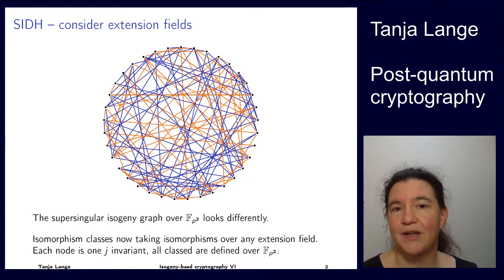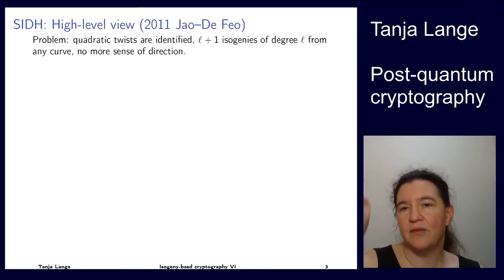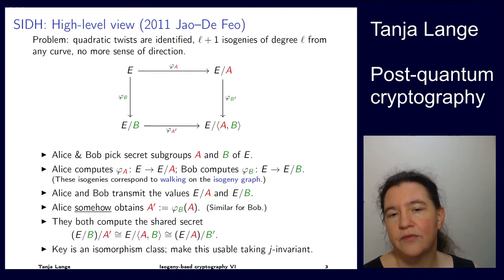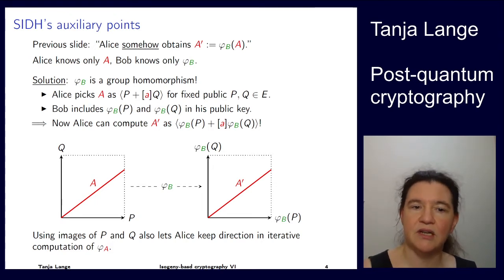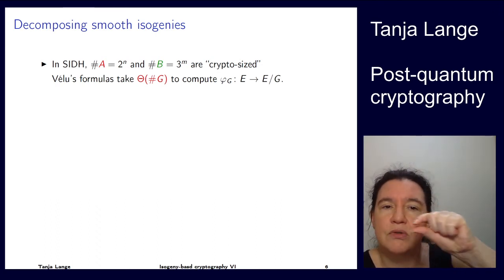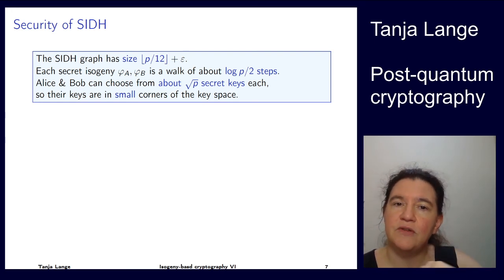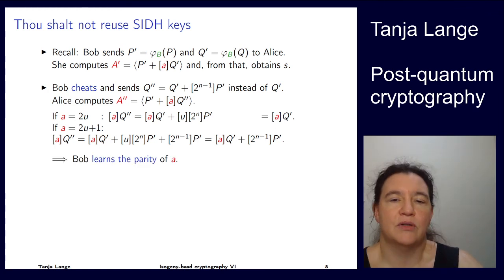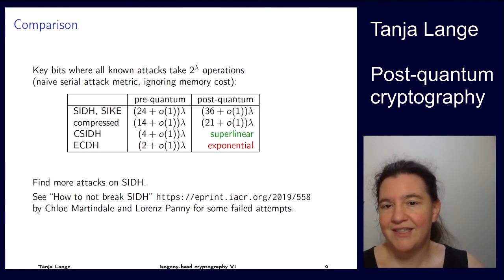Isogeny-basd cryptography VI - SIDH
Update: in 2022 several papers, starting with Castryck--Decru showed devastating attacks against SIDH/SIKE. The scheme is not secure. I'm keeping the video up only for historical purposes. Please see the talks at Eurocrypt 2023 for the attacks (and the rump session of that event for a great song about this).